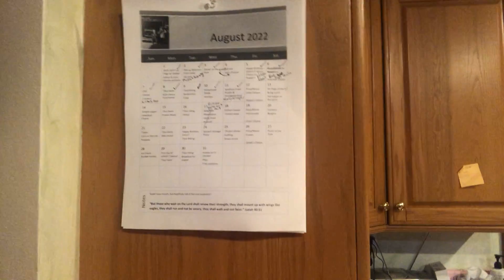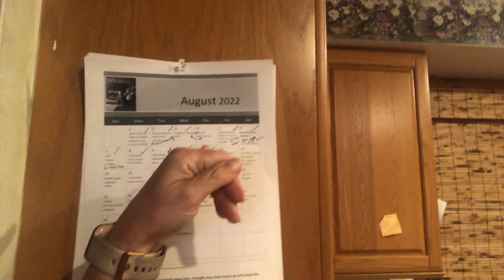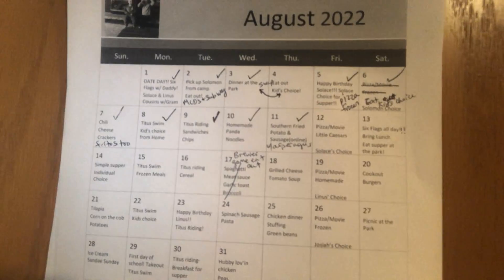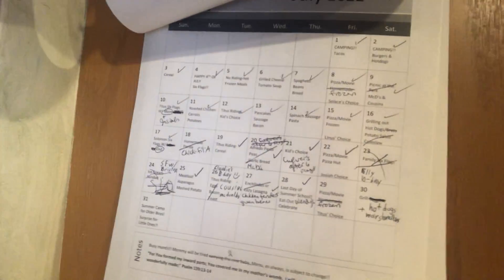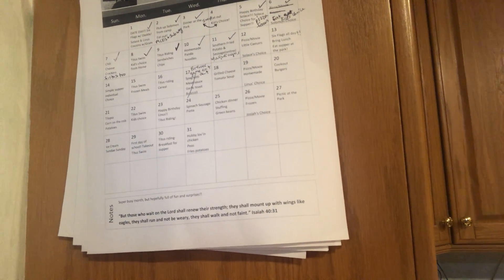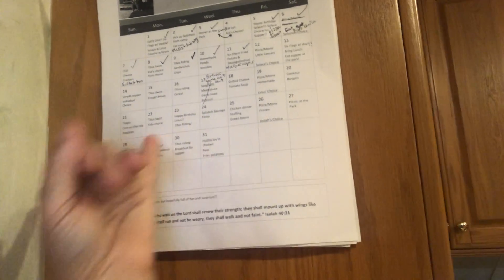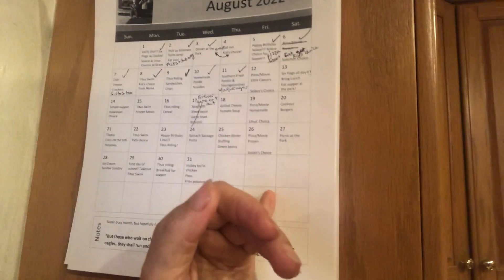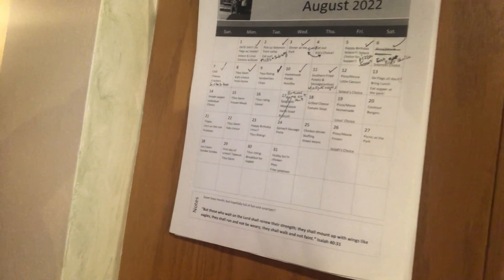Creating a Menu for a Month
As promised, here is my explanation of my family menu that has helped me to stay organized over the years!!

The sprouted wheat pizza crust comes from Joyful Jane. Thank you for this wonderful recipe. I use it not only for pizza but bread as well. For pizza I skip the vital wheat gluten as I don’t want a puffy pizza crust. You need to roll it pretty thin and poke it with forks or something or it will still rise.